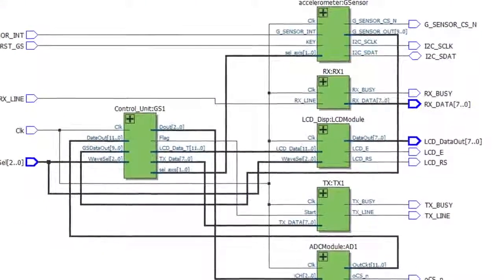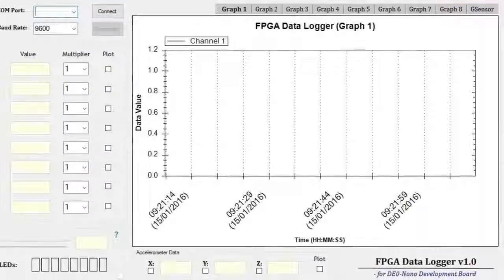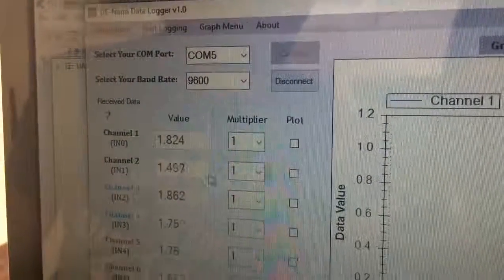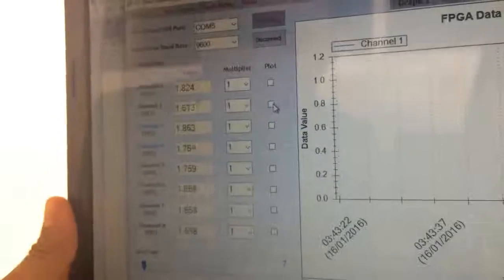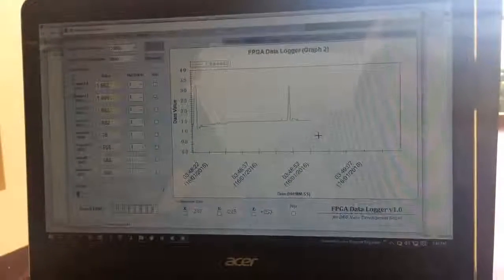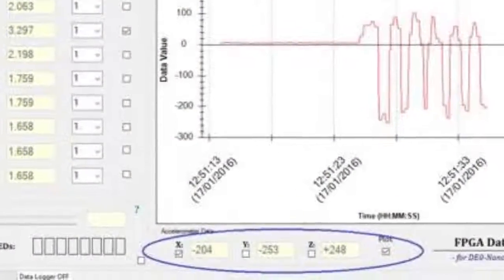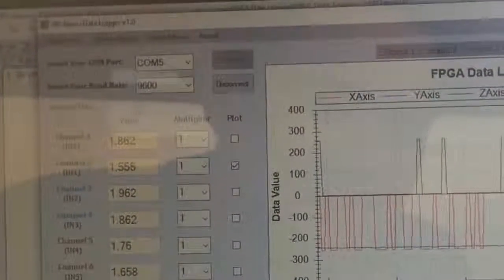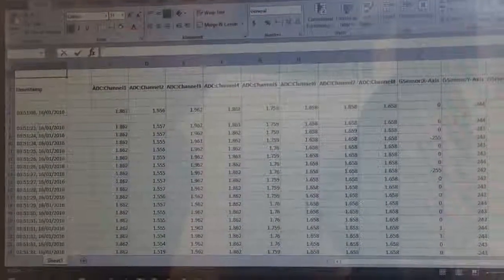FPGA-Based Data Logger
This project is implemented using FPGA De0 Nano Development Board.

We would like to thank TerASIC for providing us with FPGA Board for our projects.
 MSU IIT BSECE and Microelectronic Lab are very grateful for your continued support.